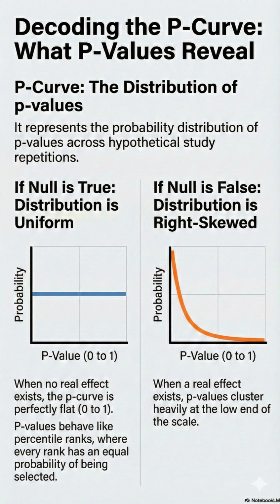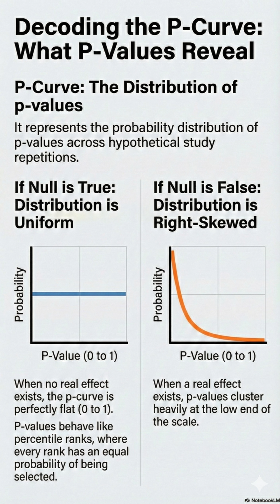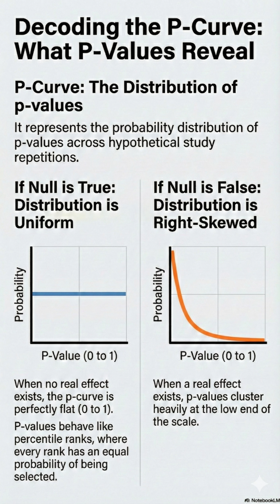p-curve: the distribution of p-values